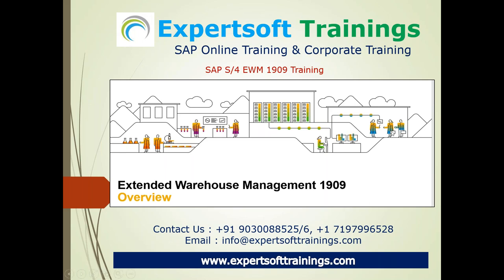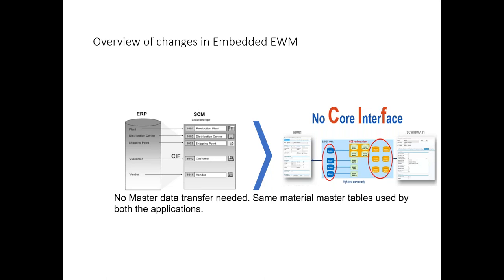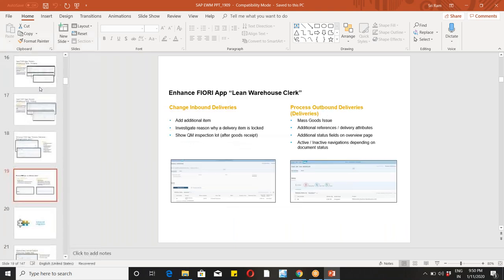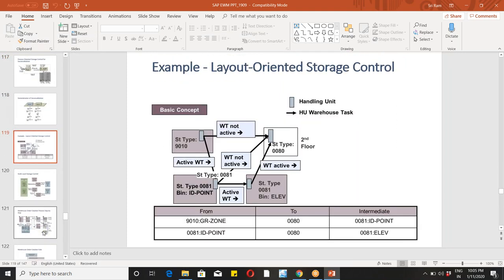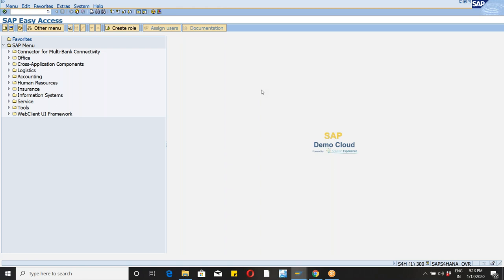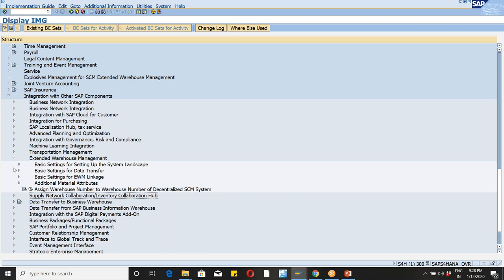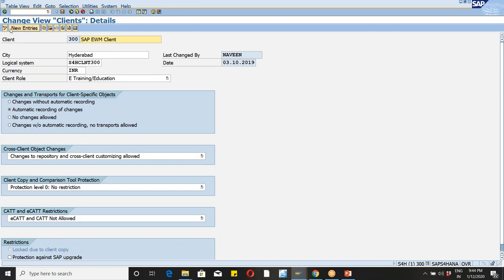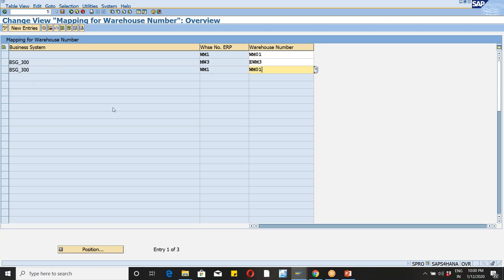SAP S4HANA EWM 1909 Training | SAP S/HANA EWM 1909 Online Training